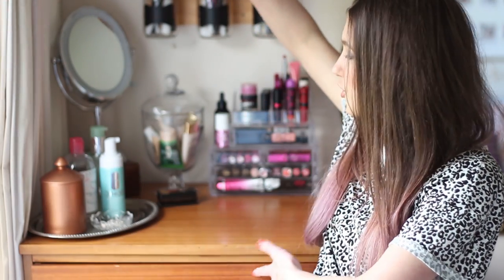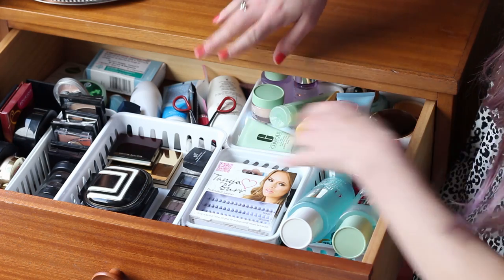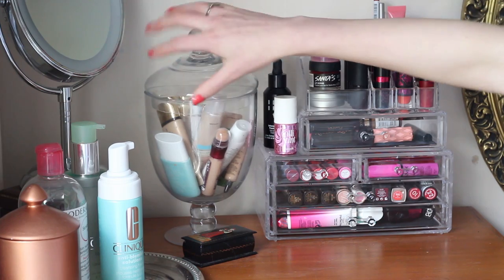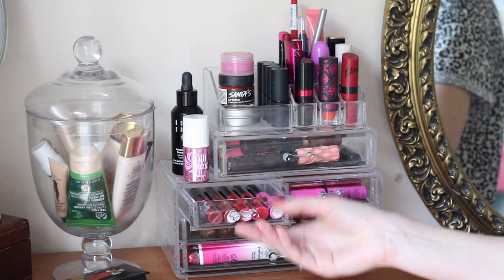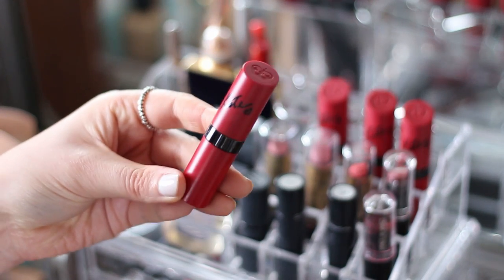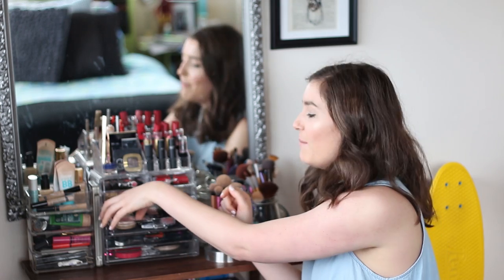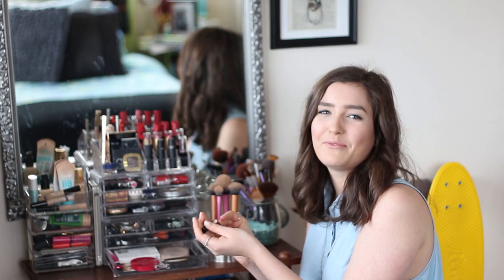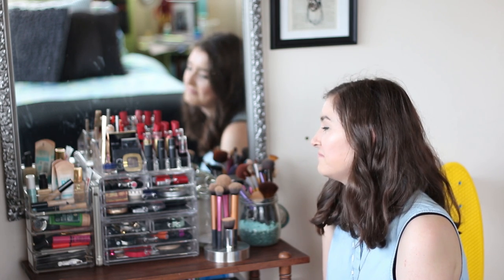Makeup Collection + Storage | Shop Style Conquer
Take a tour of our makeup collection in this weeks video! While some people collect stamps we have been collecting makeup for years. Though this isn't the biggest collection out there on youtube, we thought it would be fun to show you how we store our makeup and how it is all organised. We also share with you a few of our favourite products along the way.

Products Mentioned//

PREVIOUS VIDEO:
Empties + Products We've Used up | Ft. Benefit, Clinique, LUSH and More!

//LINKS//

Snaptchat:
'ssconquer'